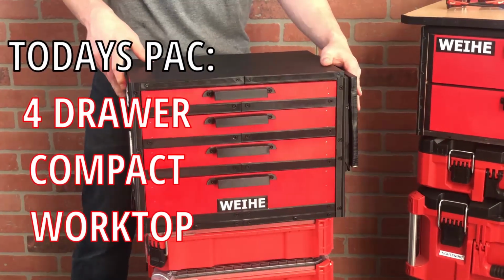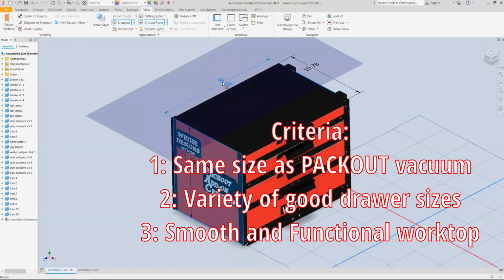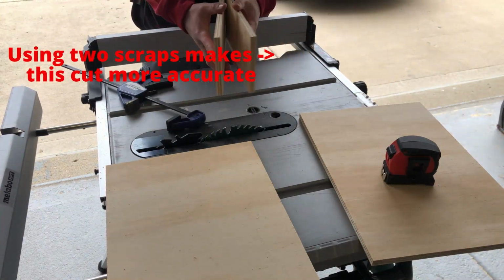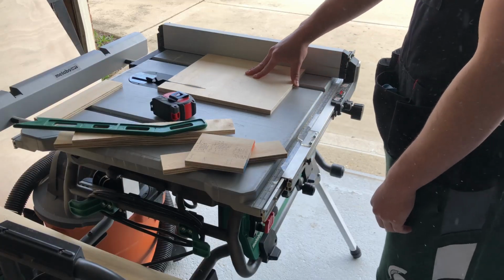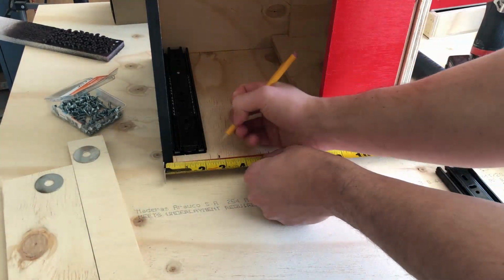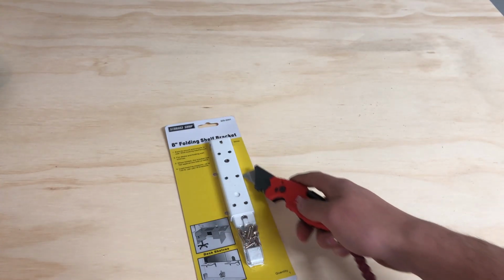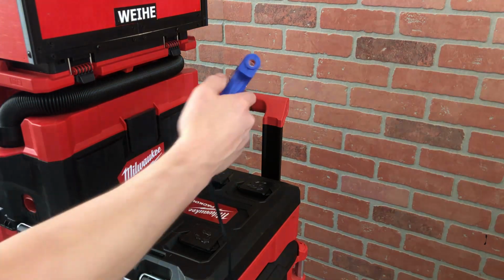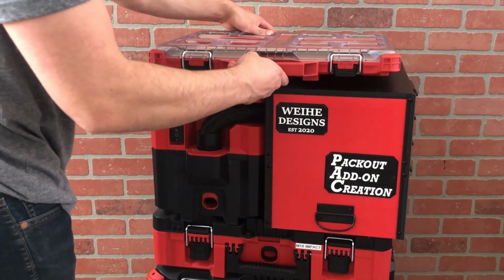THE CUSTOM PACKOUT BOX YOU NEED! 4 Drawer compact worktop build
The 4 Drawer Compact Worktop works well with Milwaukee's half PACKOUT or full PACKOUT stacks. It allows easier access to my most used tools and includes a worktop large enough for my laptop. The design is extremely versatile with a slim sized drawer on top, two medium sized drawers in the middle and a large drawer at the bottom. The worktop also extends an extra 40%, providing extra flexibility during projects.

The Milwaukee PACKOUT System is great for tool storage and organization. In this video, I detail my design and construction of another Packout Add-on Creation (PAC). This is my fourth PAC video, and I am currently working on a few more to be released soon.

Packout feet
black wood wrap
glue bottle
similar shelf brackets
drawer slides